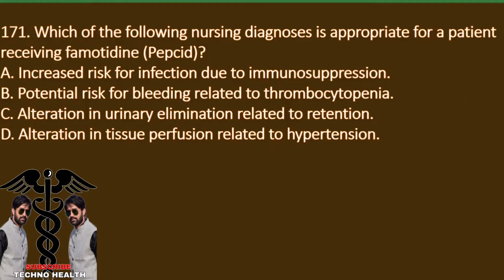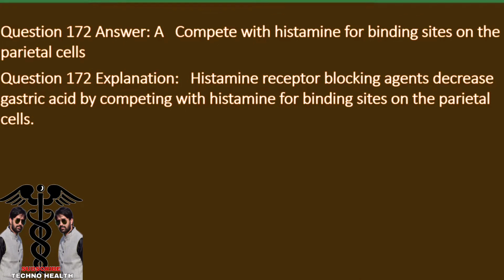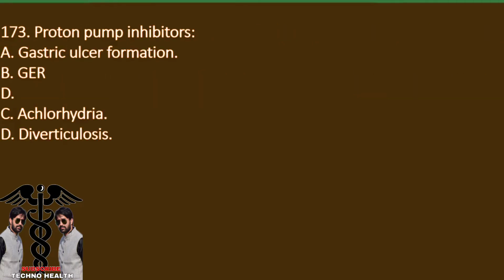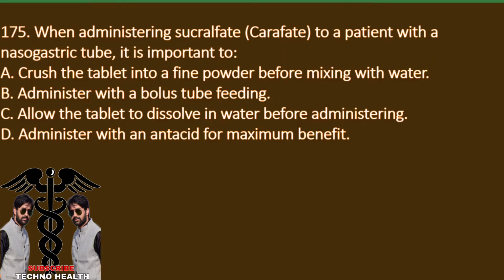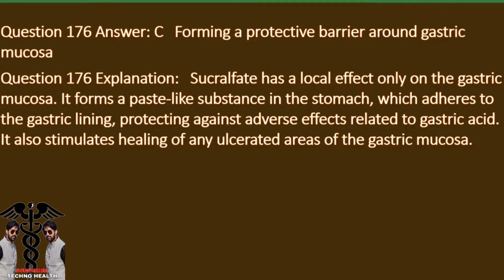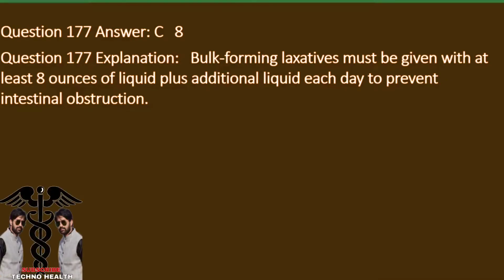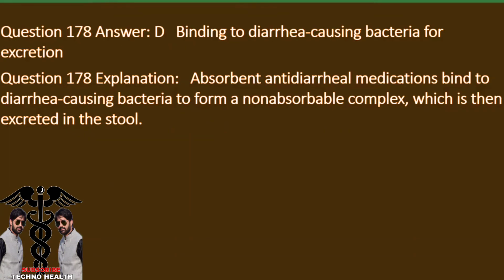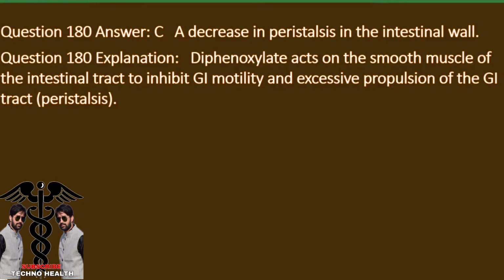Nclex Digestive System Question and Answers 171-180